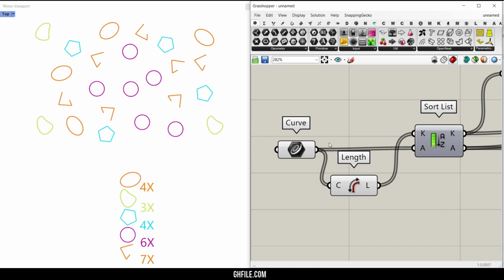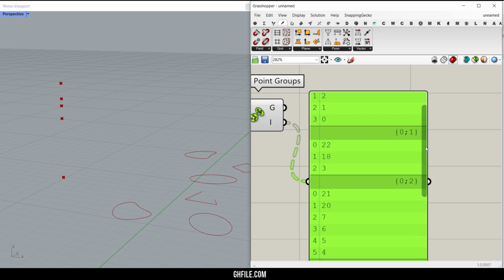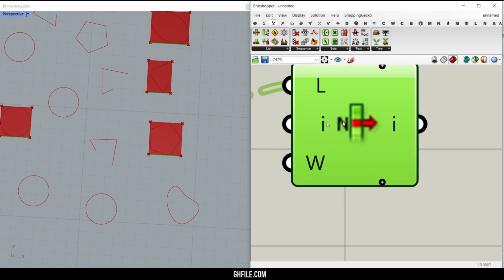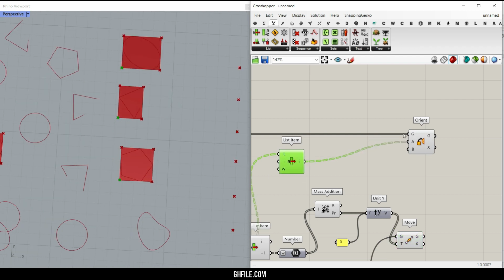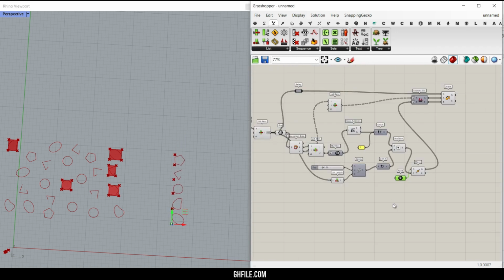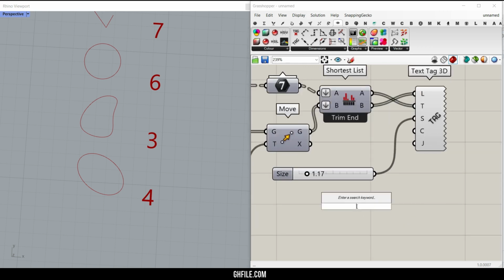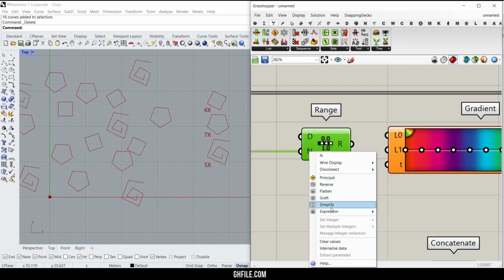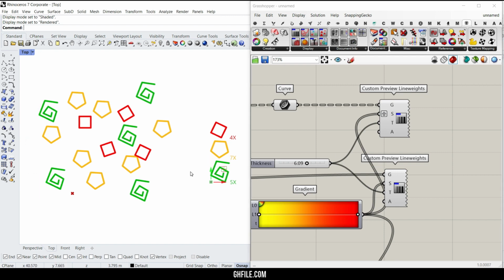Grasshopper Tutorial (Counting Curves)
In this Grasshopper Tutorial, we learn how to find and count the different types of curves used in a series of curves and visualize them.